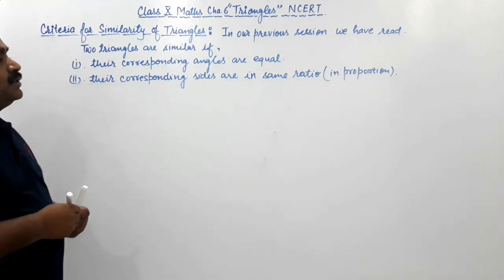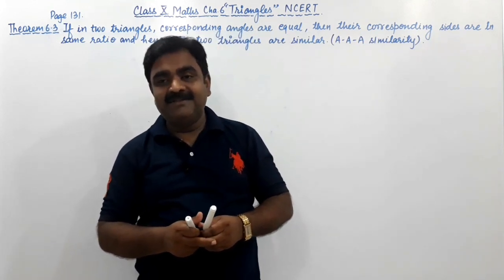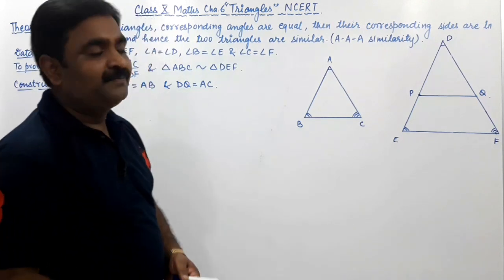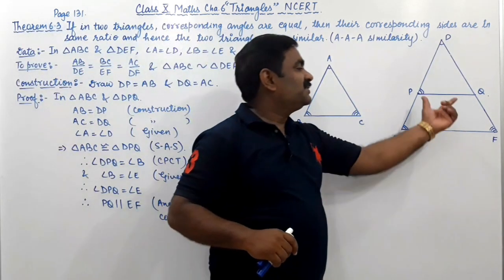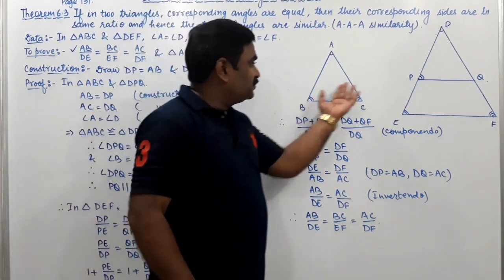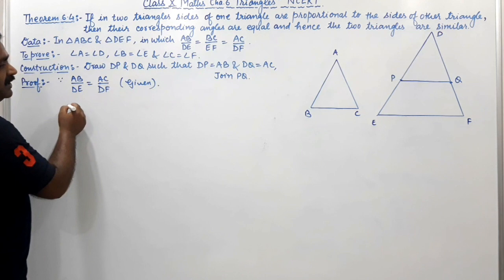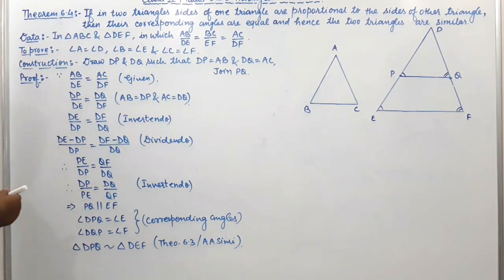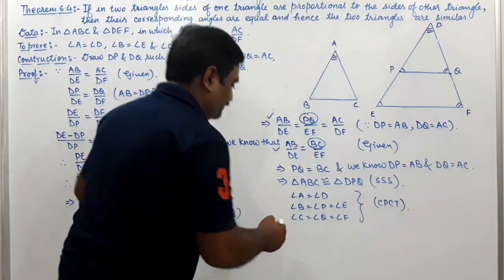CLASS 10 II MATHS II GSEB II NCERT II CHAPTER 6 II CRITERIA FOR SIMILARITY OF TRIANGLES II THEOR 6.3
CLASS 10
MATHS
GSEB
NCERT
CHAPTER 6
TRIANGLES
SIMILARITY OF TRIANGLES
CRITERA FOR SIMILARITY OF TRIANGLES
THEOREM 6.3
THEOREM 6.4
AAA SIMILARITY
SSS SIMILARITY
SAS SIMILARITY